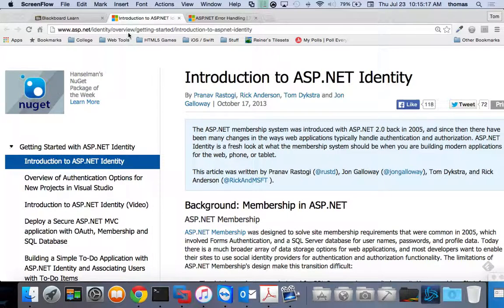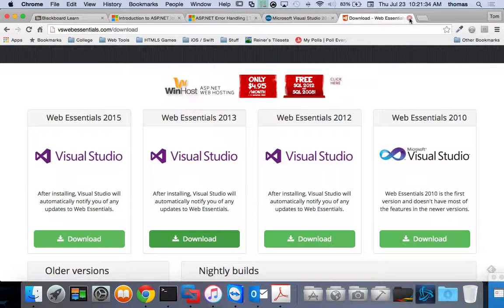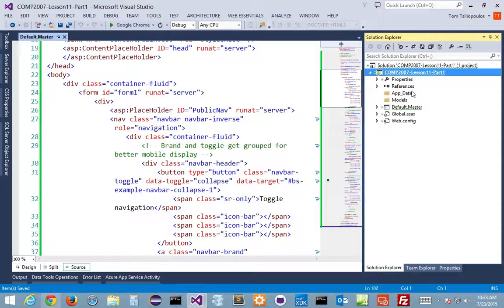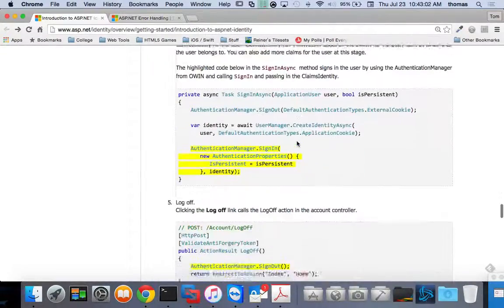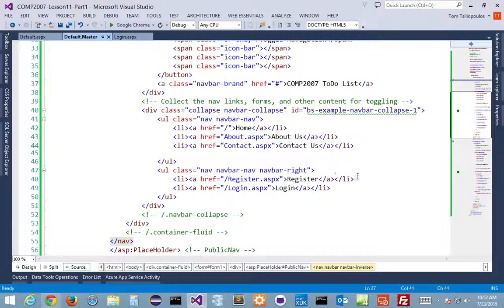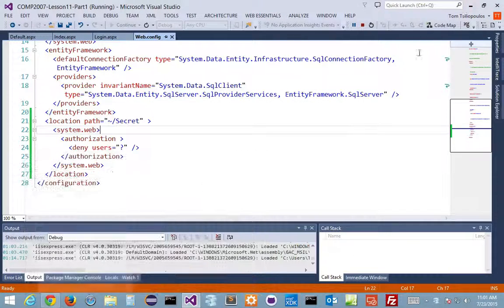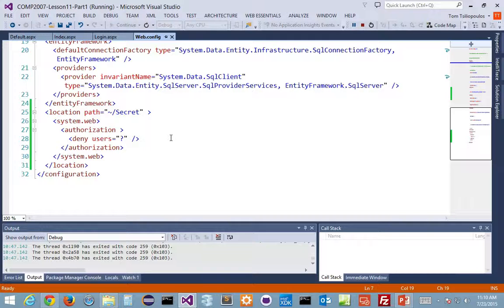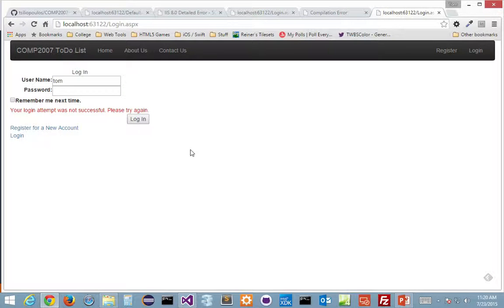COMP2007 - Lesson 11 - Part 1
Identity Authentication